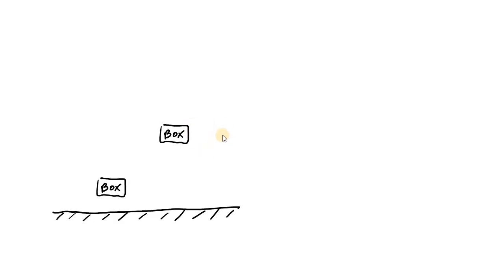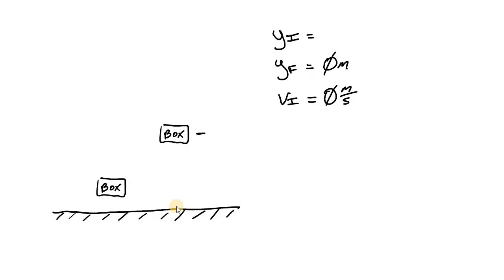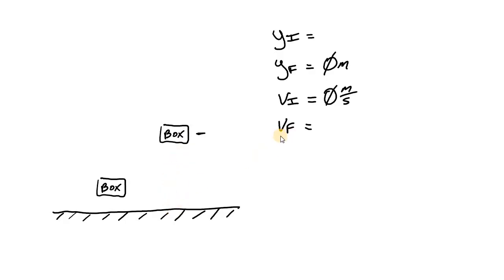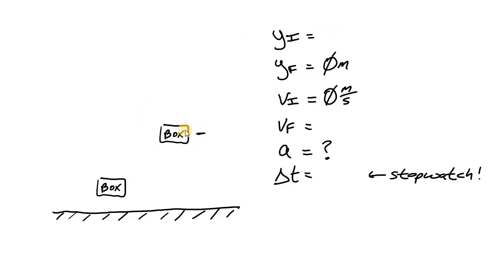Video 4 Setting Up the Experiment a Edited